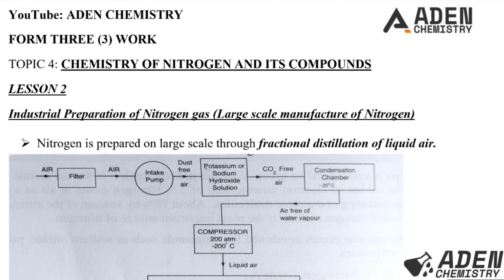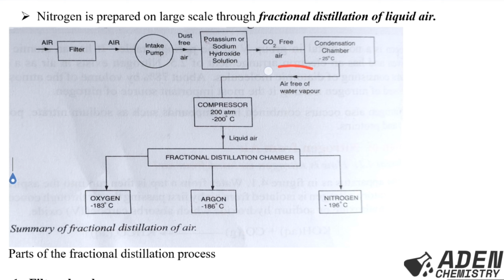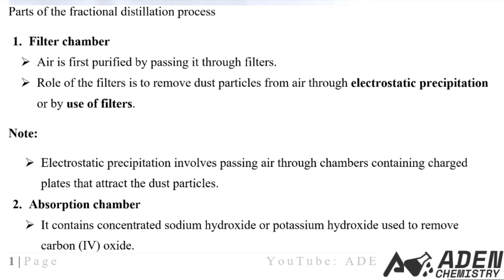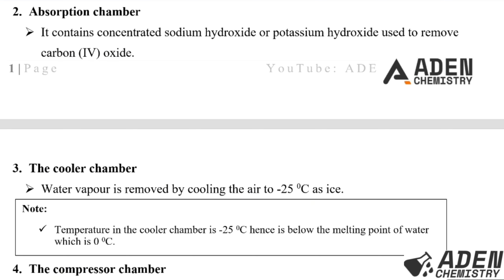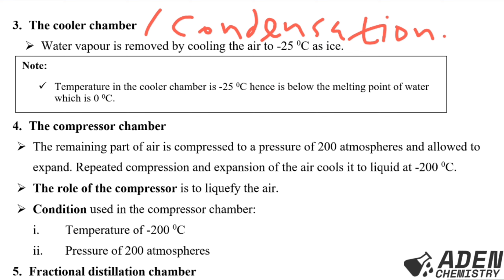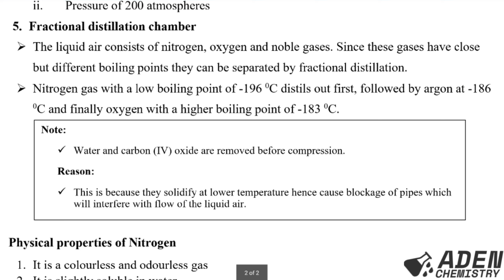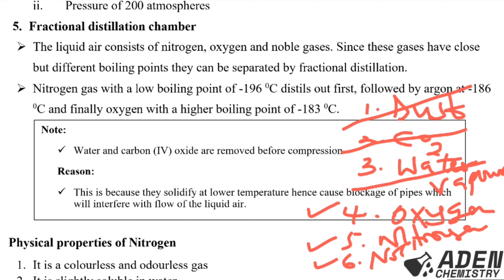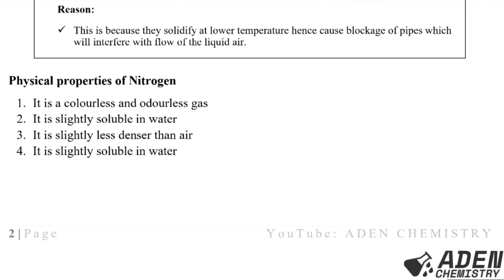FORM 3: TOPIC 4: NITROGEN AND ITS COMPOUNDS: LESSON 2 (Industrial Preparation of Nitrogen gas)